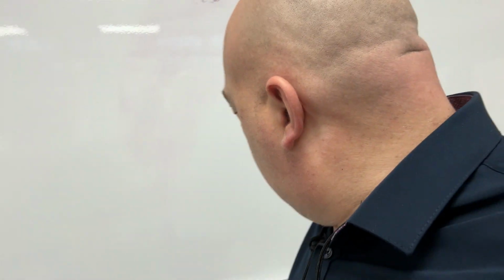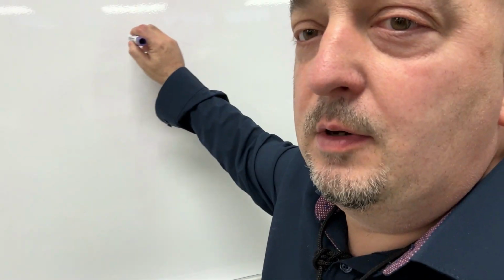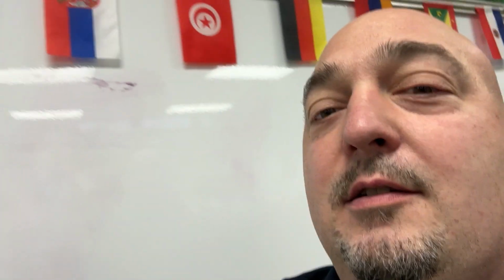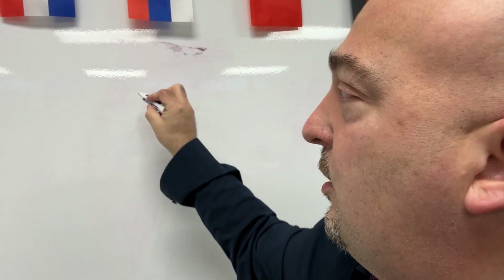AP soil compaction lab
A brief video about this lab.